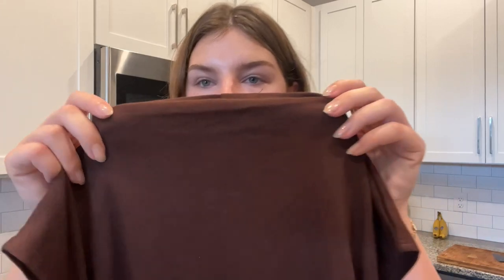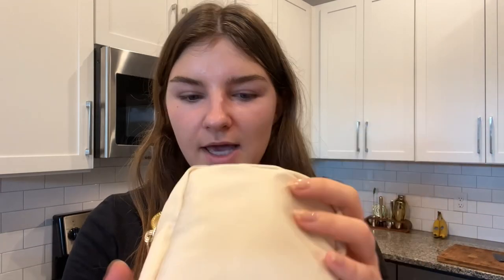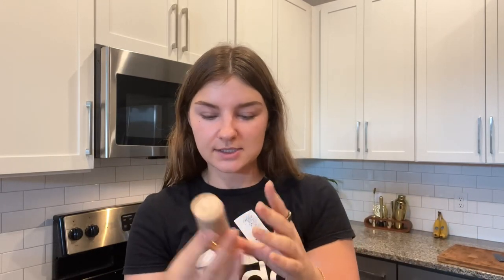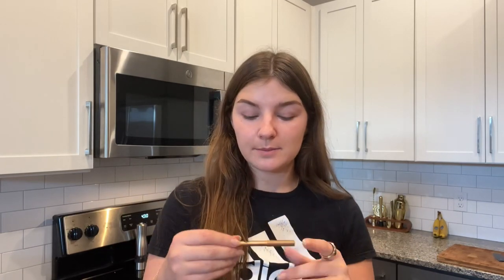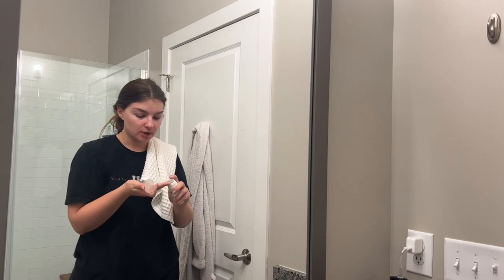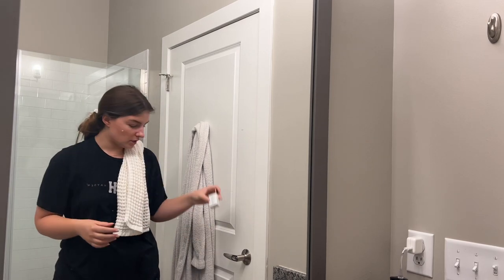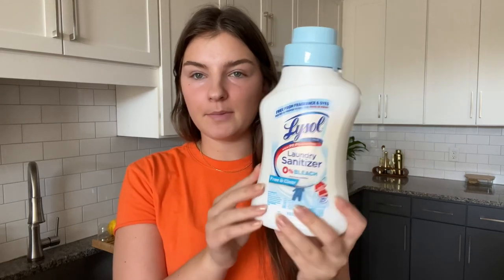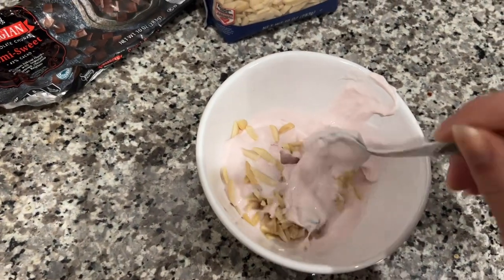VLOG: what’s in my med school bookbag, picking a dress for white coat ceremony, skincare favorites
my many amazon finds

things i mentioned:

brown dress

tinted sunscreen

nylon bags

glowy sunscreen

redness corrector

brightening eye spf

bronzing drops

blush drops